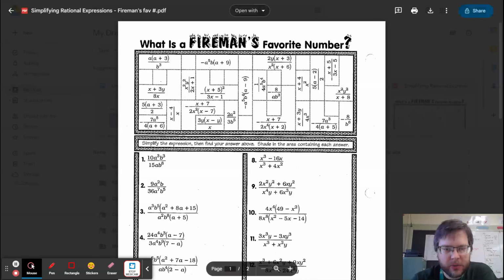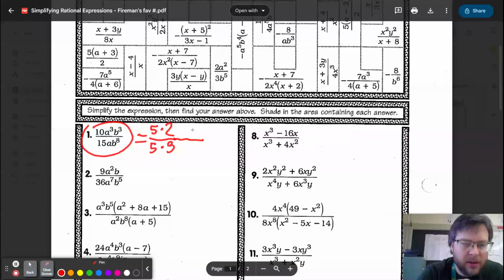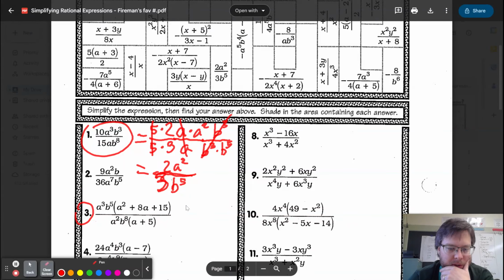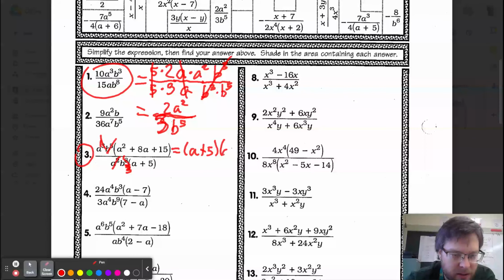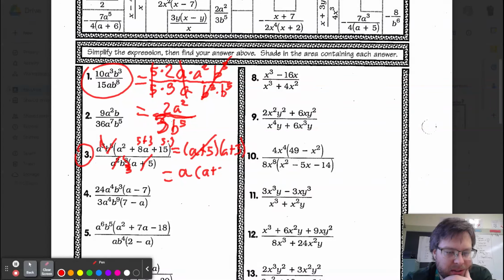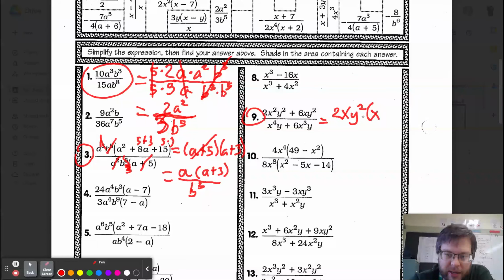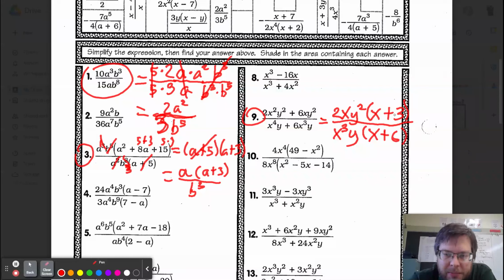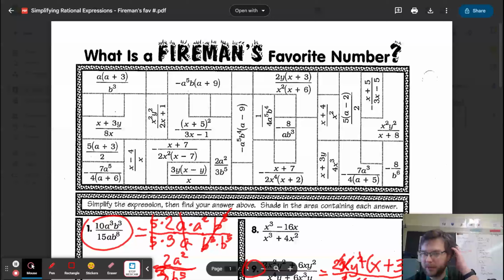Simplifying Rational Expressions Examples